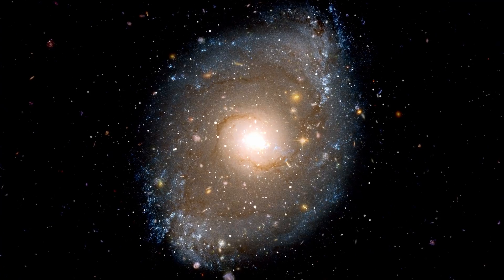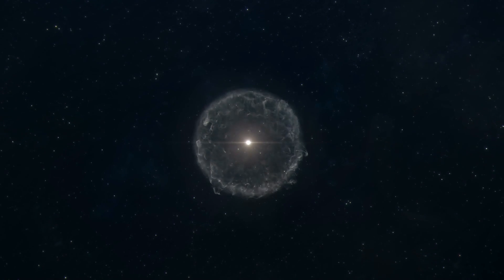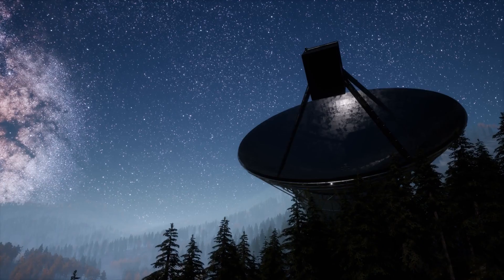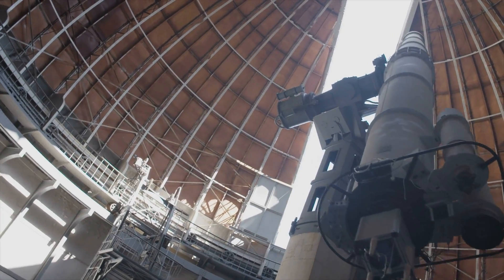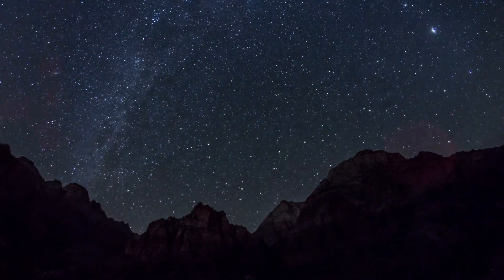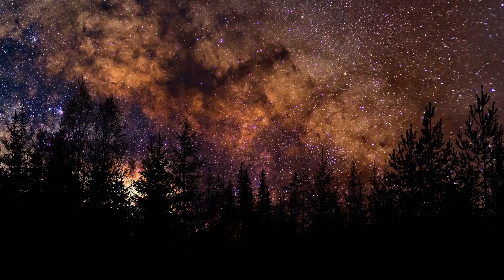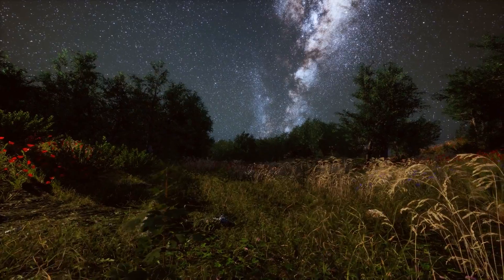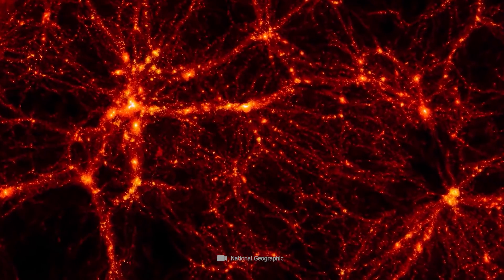What Lies in the Darkness at the Beginning of Time?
Did you know that at the beginning of the universe there was a time when stars and galaxies did not yet exist? It was an era that was completely shrouded in darkness and we ask ourselves today, what is hidden in the darkness at the beginning of time? The Dark Ages of the Universe could give us answers to the most pressing questions of our existence and with the new technological possibilities we are closer than ever to unraveling this mysterious epoch.